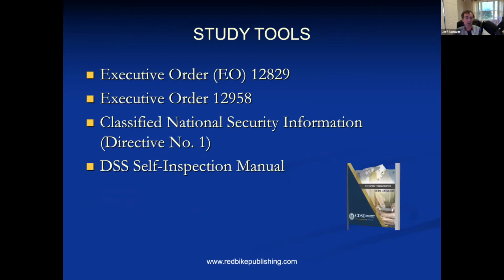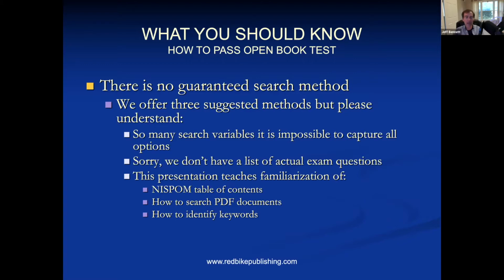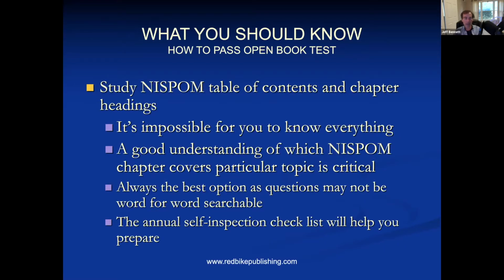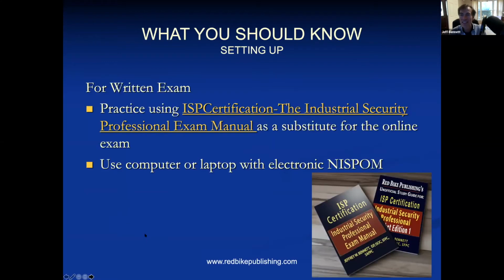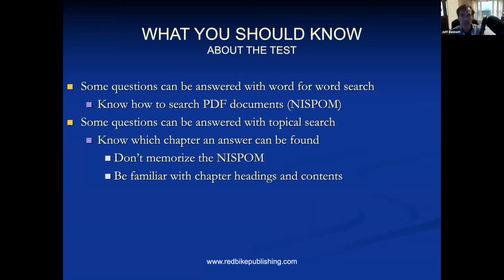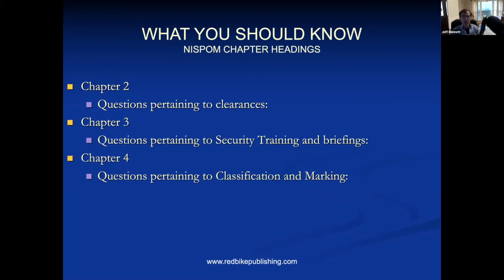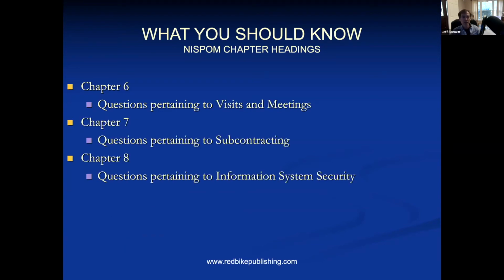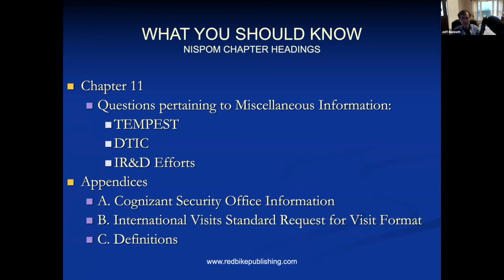ispcert training part 2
This course is not live at the time, but please see the recorded version @
Thanks for the emails, messages and reviews. As a result of some questions, I am putting together some information for you.

Industrial Security Professional and Industrial Security Oversight Certification Part 1

So let’s talk professional goals, the NCMS’ ISP Certification and CDSE's ISOC are great ones to strive for.

If you found this training beneficial, consider ordering our book: ISP Certification-The Industrial Security Professional Exam Manual You can order

1. Begin at the NCMS, ISP Certification information at the NCMS website If your goal is ISOC certification, begin at the CDSE website.

2. Understand the application process. There are minimum experience requirements that applicants must meet as well as administrative tasks built into the process.

3. Understand the requirements and get a feel of where you are professionally and any gaps you need to breach to bring your knowledge of NISPOM and ISP or ISOC Certification categories to where it needs to be. It’s not necessary to be an expert in all areas or to be able to quote regulations and requirements.

4. The following are some things that you can do to prepare to fill those knowledge gaps:

a. Study the NISPOM and other reference document structure and understand where to find topic related information. Also, become familiar with key industry standard words found in the source documents.

b. Join a study group. There you can study their material, ask questions and get feedback.

c. Find a mentor.

5. Set a date. Join our reader list for more articles.